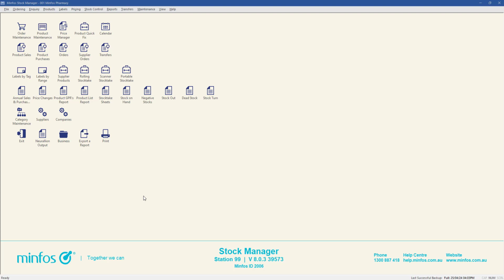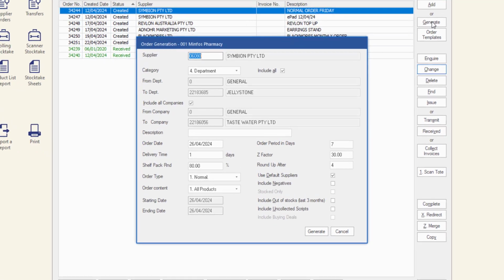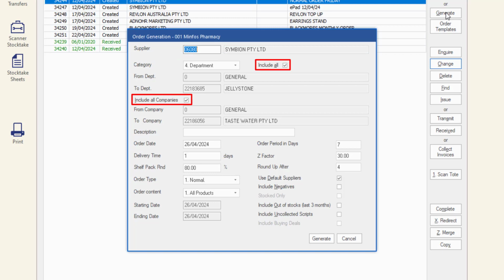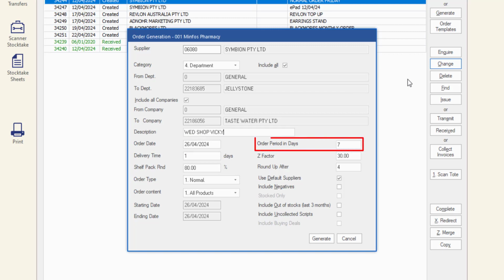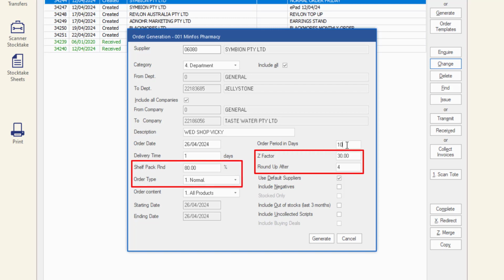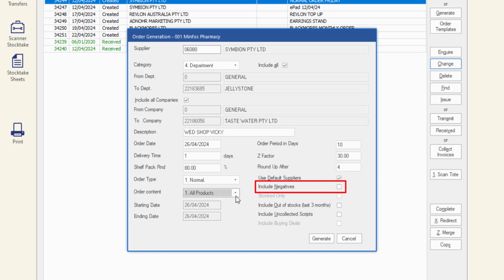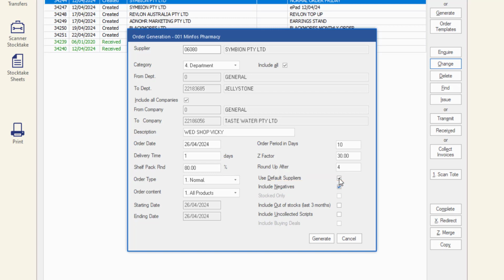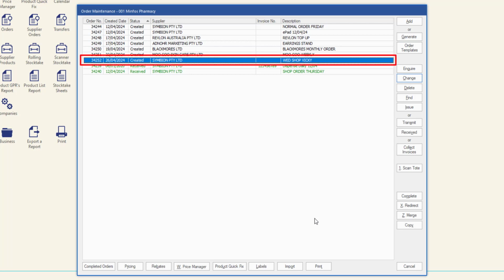Generate Normal Orders in Minfos 2024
Watch this video tutorial to learn to create a Normal order in Minfos.